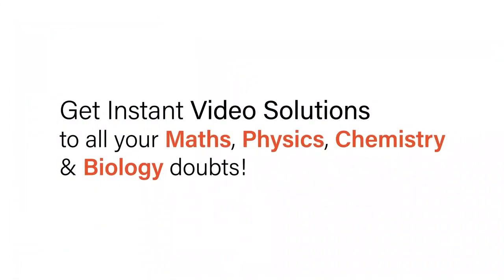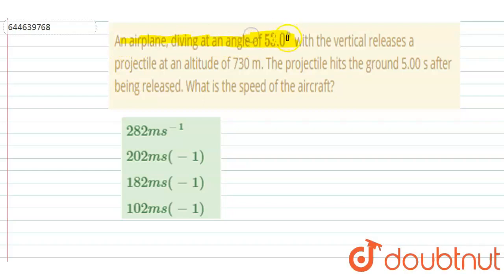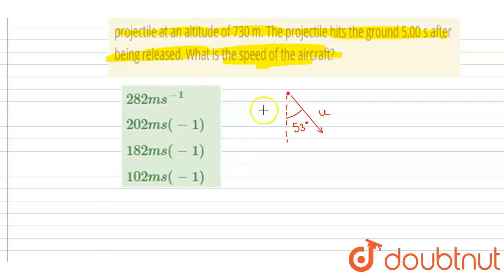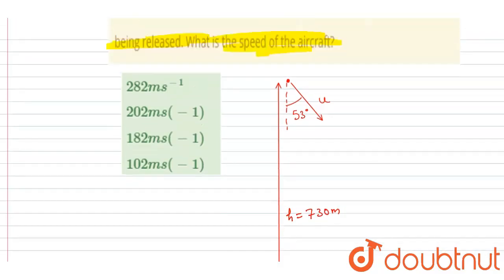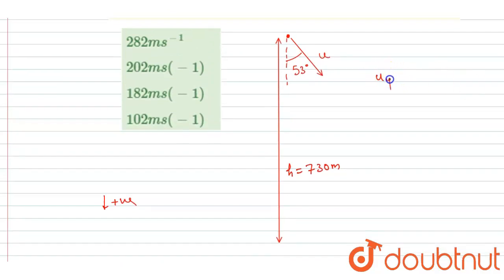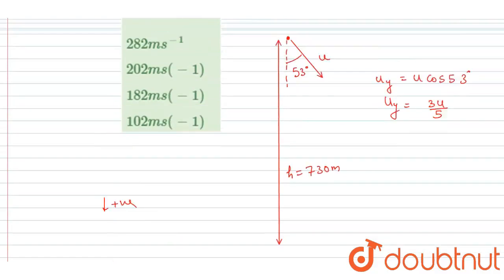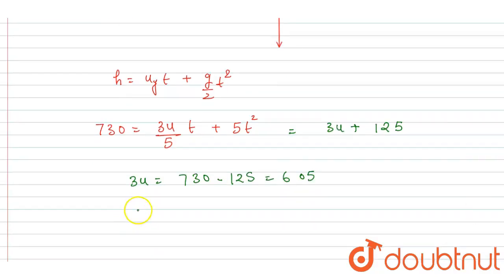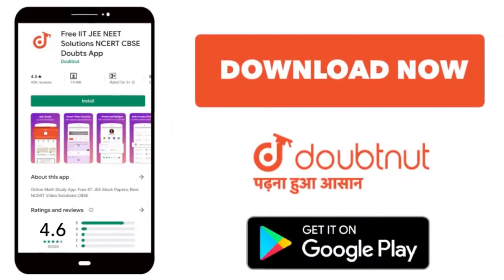An airplane, diving at an angle of 53.0^@ with the vertical releases a projectile at an altitude...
An airplane, diving at an angle of 53.0^@ with the vertical releases a projectile at an altitude of 730 m. The projectile hits the ground 5.00 s after being released. What is the speed of the aircraft?
Class: 12
Subject: PHYSICS
Chapter: Motion in Two Dimensions
Board:IIT JEE

👉 Have Any Query? Ask Us.